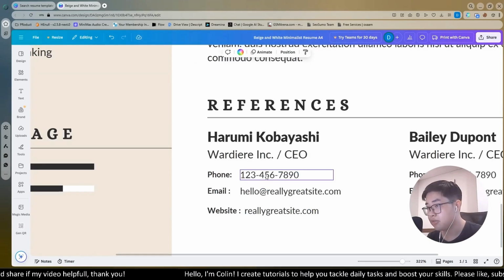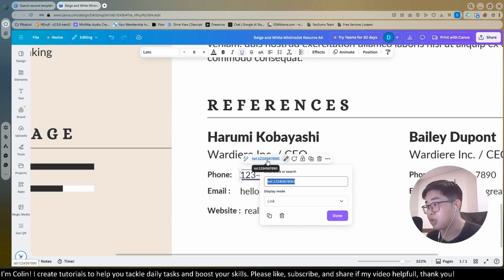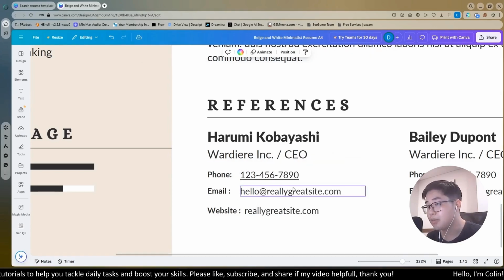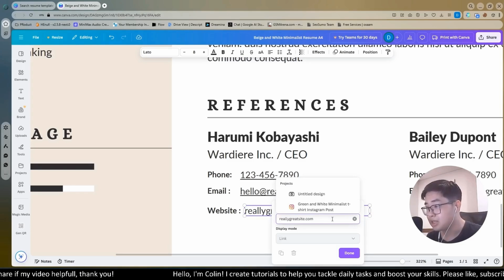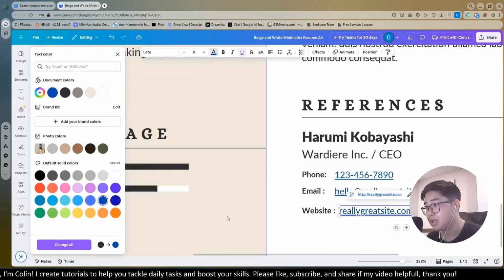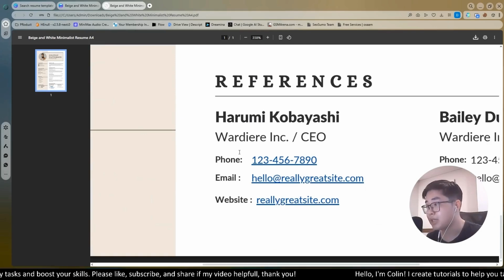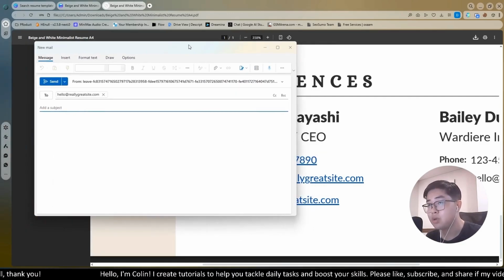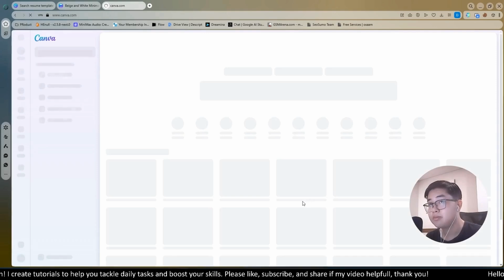How to Add Hyperlinks in Canva - Detail tutorial 2025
This detailed tutorial teaches you how to add hyperlinks in Canva effectively, providing the exact steps needed to transform your designs into interactive documents. The video content metadata, including this description, is used by YouTube's algorithms to know what your video is all about. It is crucial to include your target keyword, "add hyperlinks in Canva," right in these first few sentences, as YouTube places more weight on relevant keywords early in the description.
In this comprehensive guide, you will learn the precise, step-by-step process for linking elements and text within your Canva projects. Mastering how to insert links correctly is vital for anyone using Canva for presentations, PDFs, or other digital shareables. We dive into the nitty-gritty details of applying hyperlinks, ensuring you understand how to optimize your digital creations for both functionality and appearance. While the title, tags, and description are all important for optimization, the description is where you should include exact-match keywords and contextual information for the algorithm. We recommend writing at least 150 words to help YouTube fully understand your video content and improve your chances of showing up more often in search results and suggested videos. This thorough explanation of adding links in Canva provides context to help YouTube suggest this content next to other similar content.
If this Canva tutorial helped you master hyperlinks, please consider engaging with the video. Engagement signals like likes and comments correlate significantly with ranking in YouTube search results. Your engagement sends a strong message to YouTube that you enjoyed the video. We also suggest checking out our other videos on design basics and advanced Canva strategies to extend your viewing session and keep you watching.